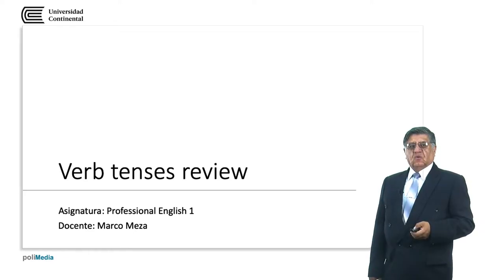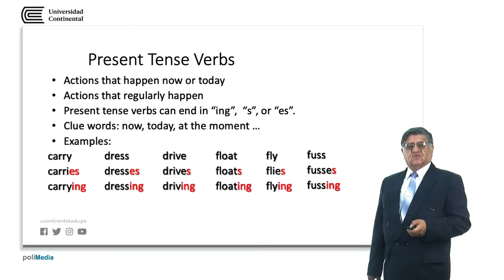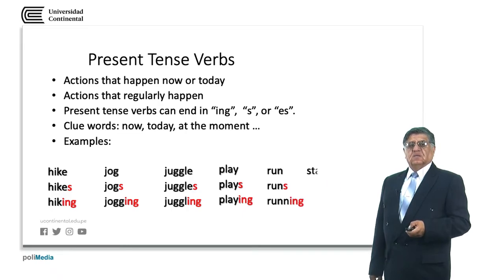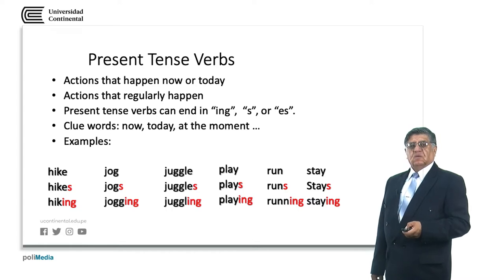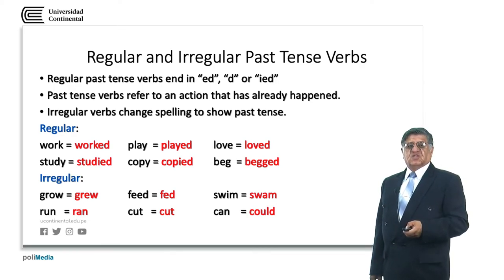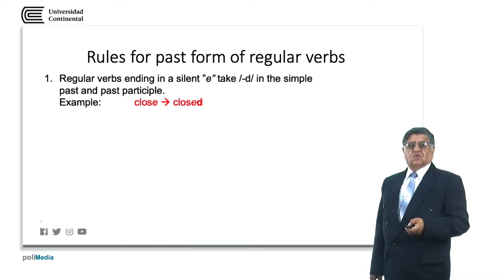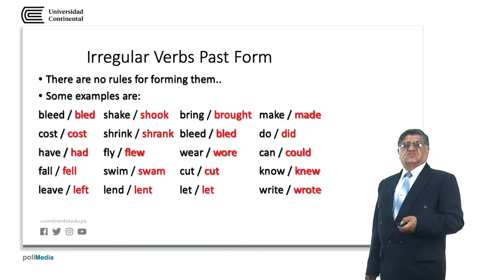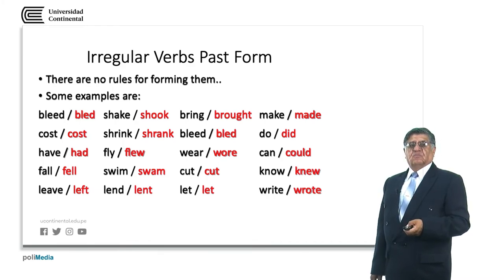Verb tenses review